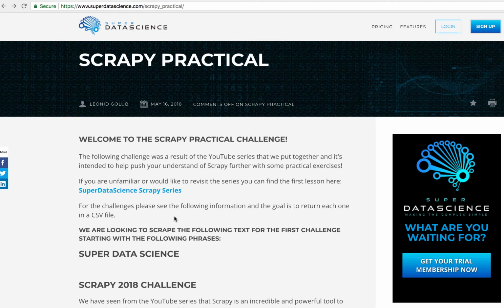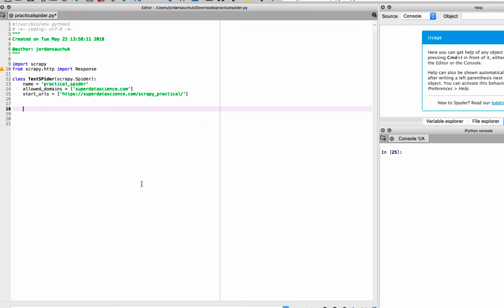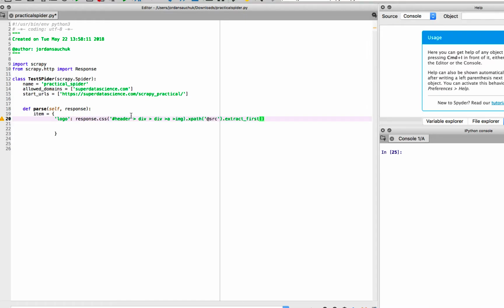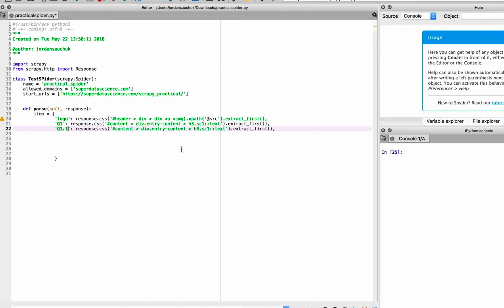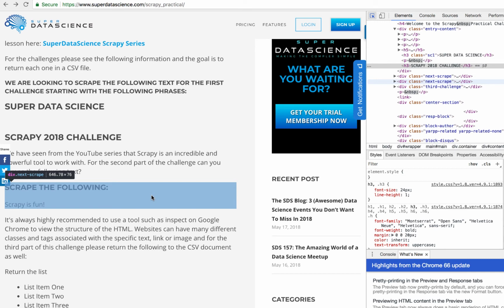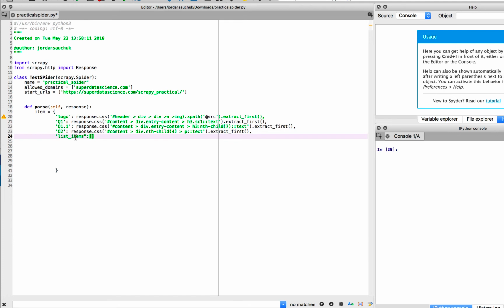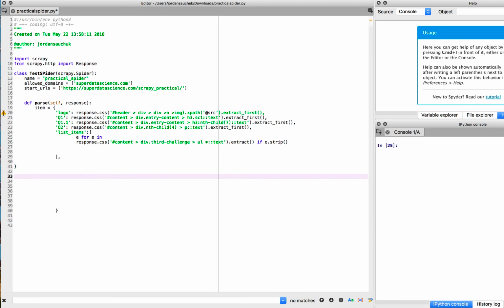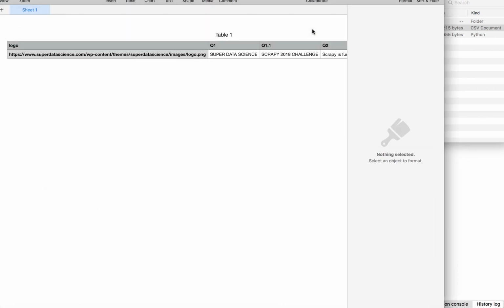WEB SCRAPING WITH SCRAPY - PRACTICAL SOLUTION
This series will go through some of the key elements of web scraping such as understanding HTML, CSS and web elements,  it will show you how to integrate Anaconda into your development environment and a range of other useful information. It will also go on to show you how to inspect a web page to extract crucial data and build your own custom web spiders or crawlers that can go out and retrieve data. Come join this fun and informative series and get started web scraping today!